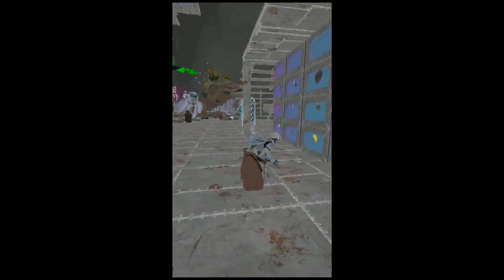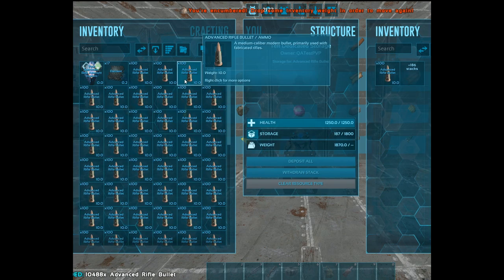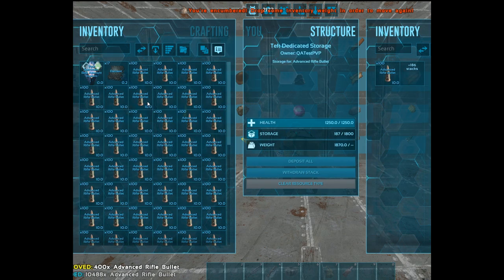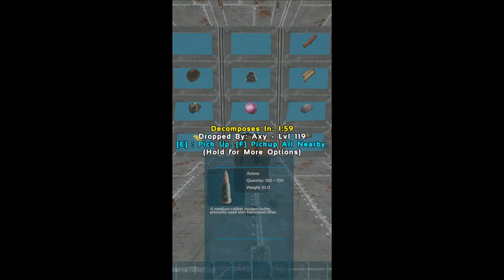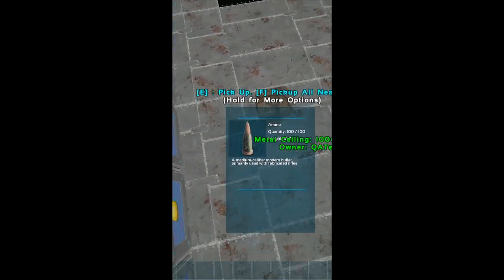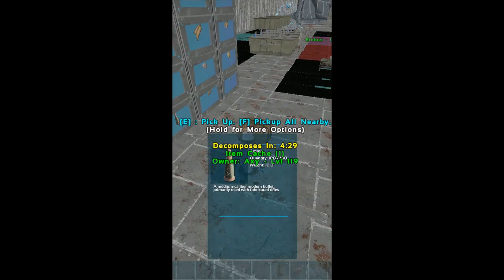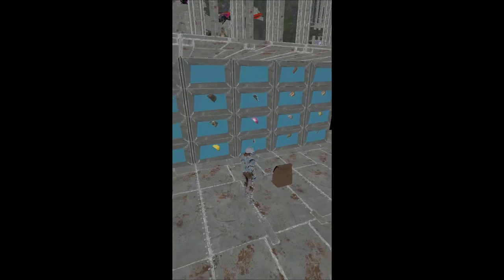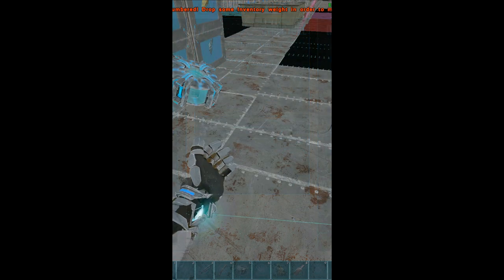EASY POPCORN TRICK - Ark Quick Tip #3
Today I show you how you can easily popcorn stuff to yourself without it flying everywhere and missing bags!